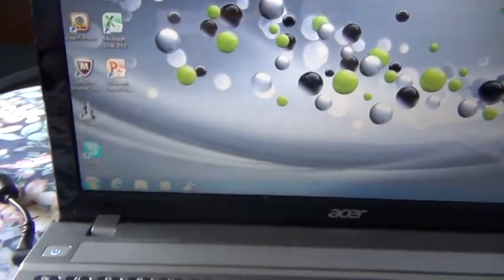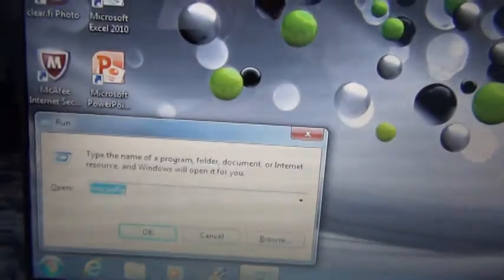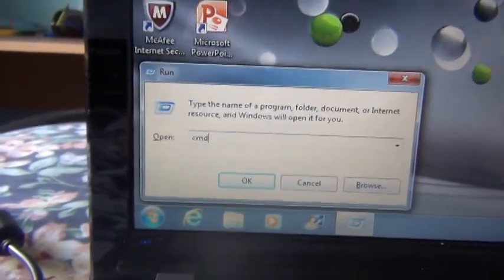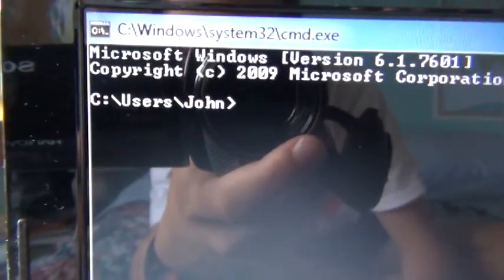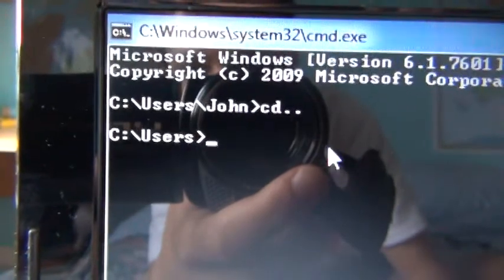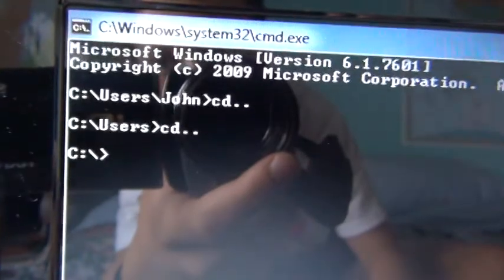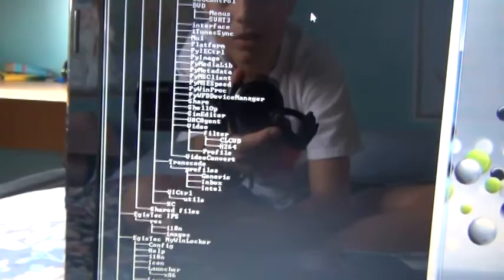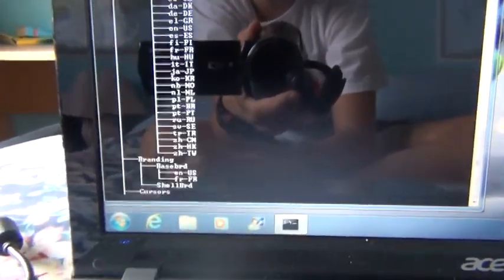How to see all of your computer files using cmd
I will be doing a video on the legendary stink bomb beta 5  when we reach 70 subs.
Tutorial when we reach 80. And I'll be doing a giveaway when we reach 100 subs.